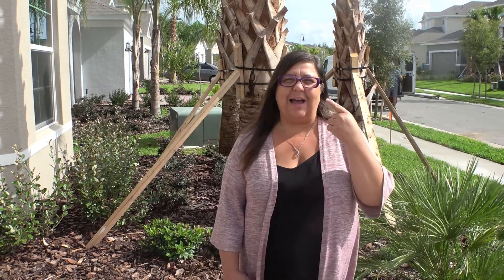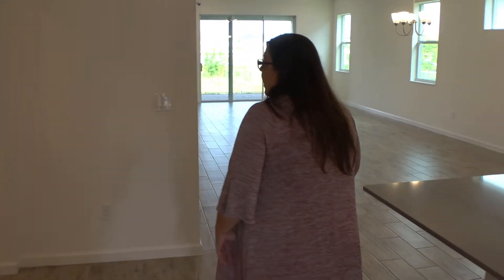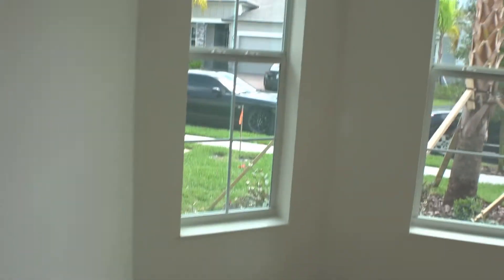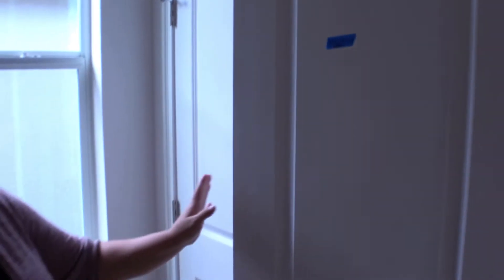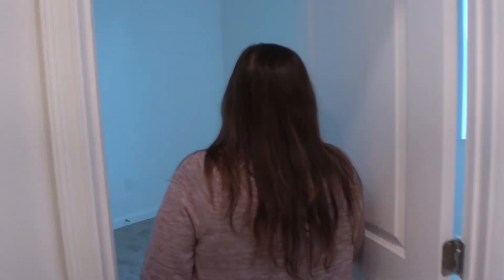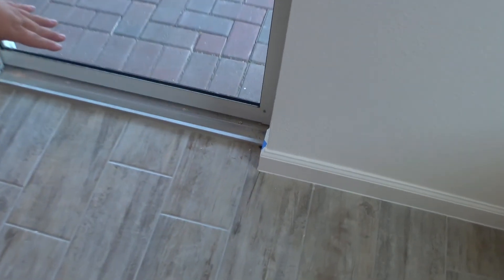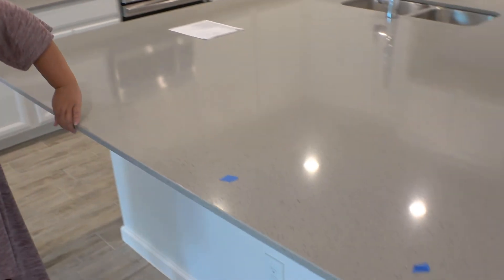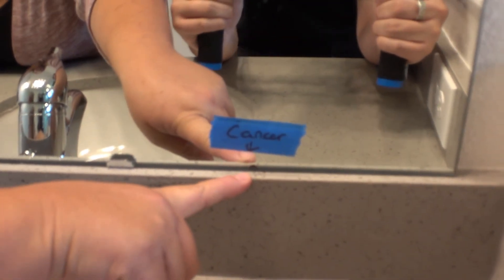What To Expect At Your New Construction Walkthrough!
One of the final steps in your New construction purchase is the walkthrough, where we check to make sure everything is looking good before you move into your brand new home!. This video aims to show you what that process looks like! Interested in buying new construction? Let us know so we can help YOU!

Looking to buy, sell, or invest in Central Florida? Give our team a call!